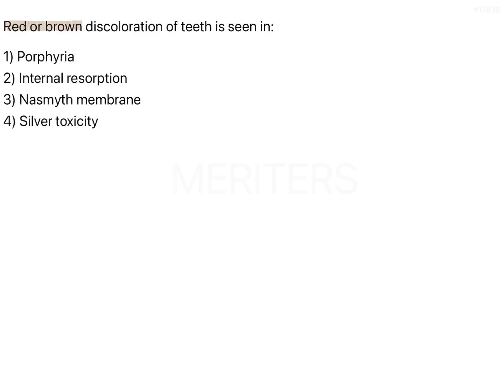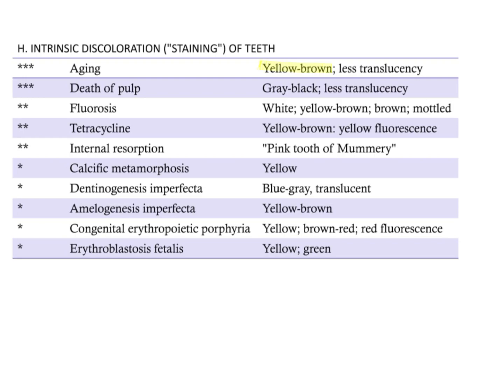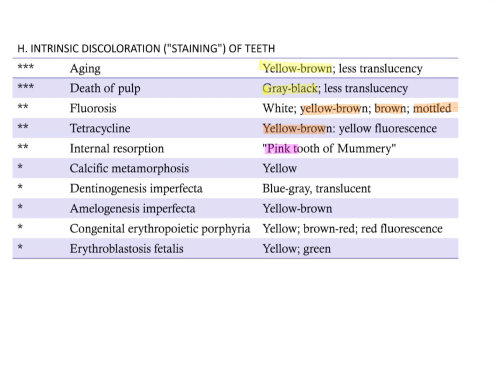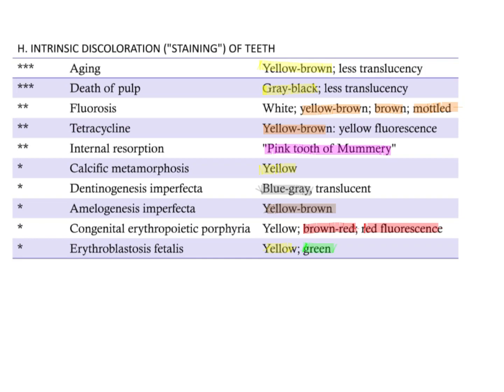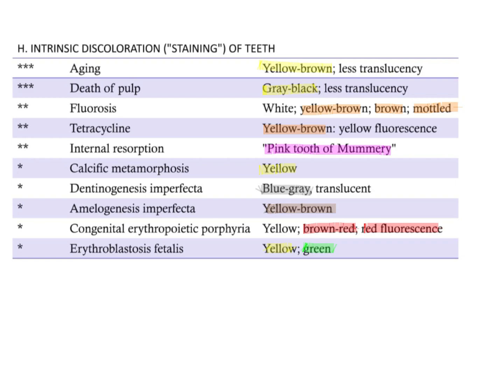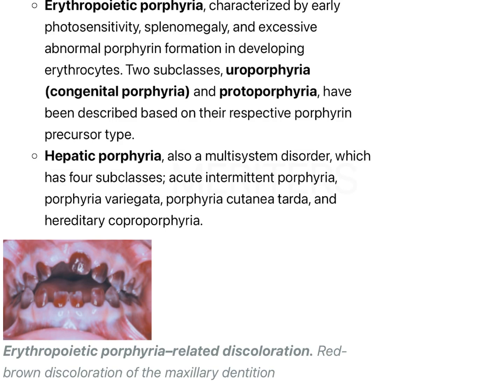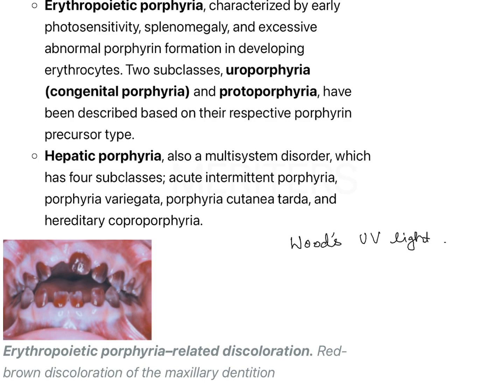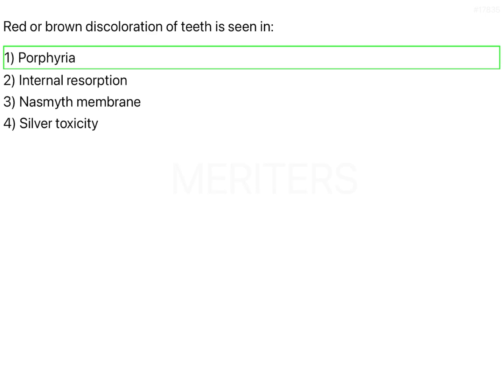NEET MDS | INICET - Oral Pathology and Oral Medicine | MDS Prep Videos | MERITERS